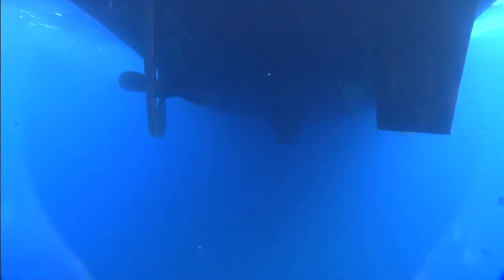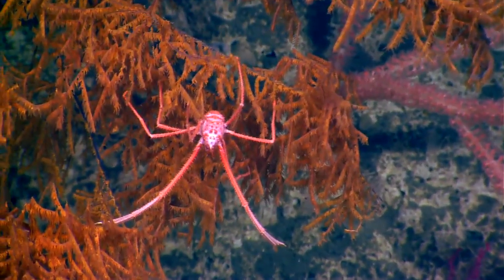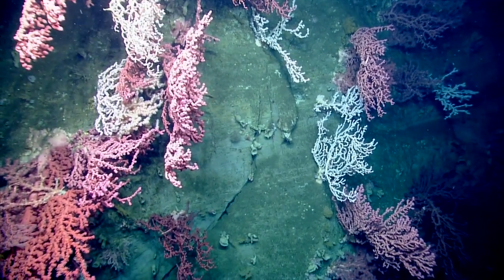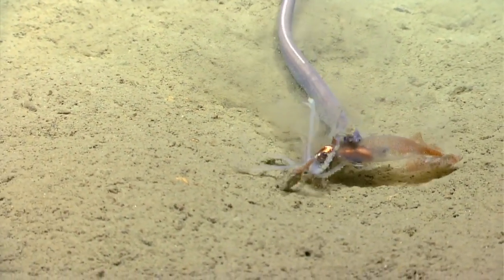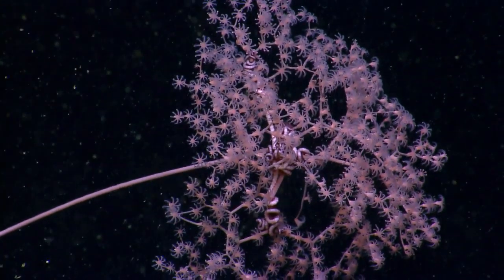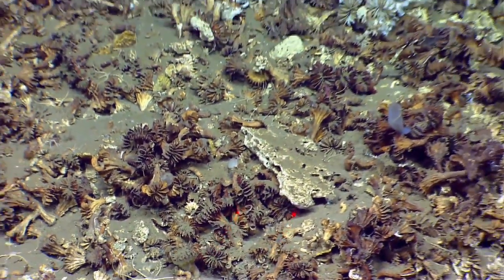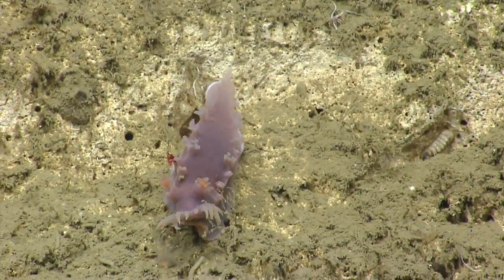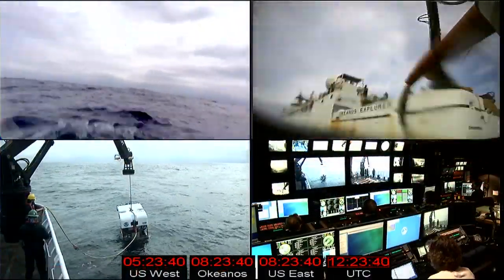Atlantic Oceans’ 'Coral Forests' Teeming With Life (& Death) | Video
NOAA remote operated vehicles (ROV) observed thriving fish and invertebrate communities around coral colonies. Never before-seen corals and other animal species flourish here, but evidence of the fishing industry's devastation can also be seen.